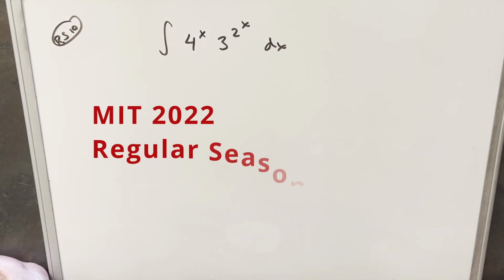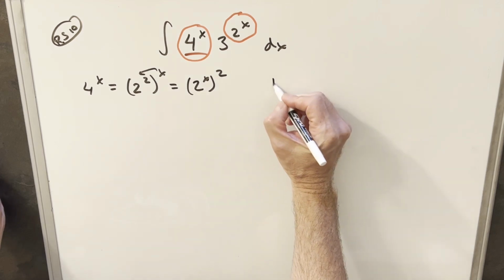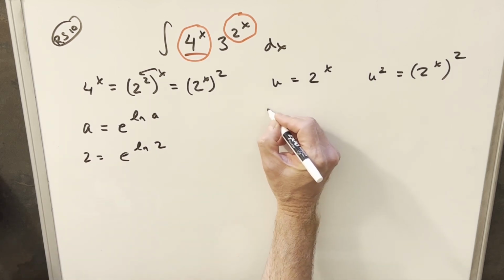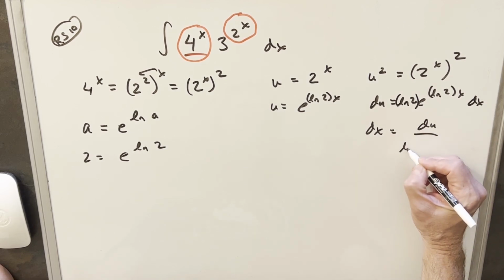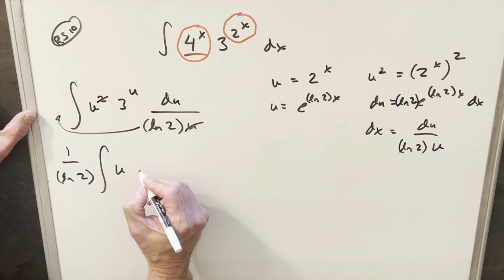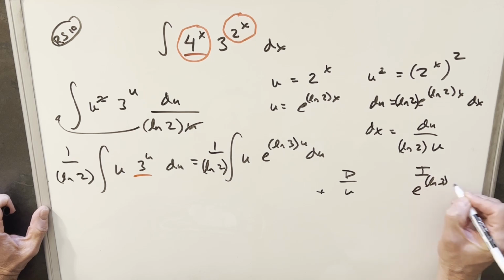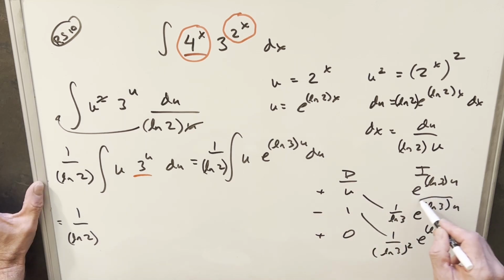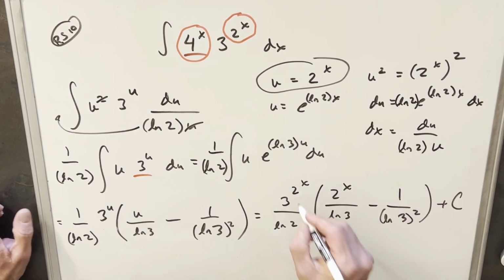MIT 2022 Regular Season #10